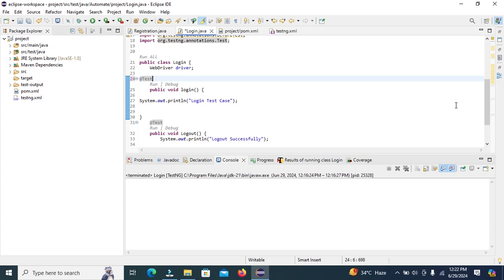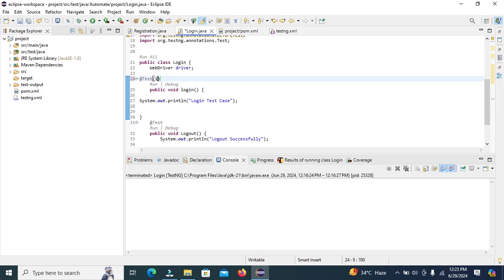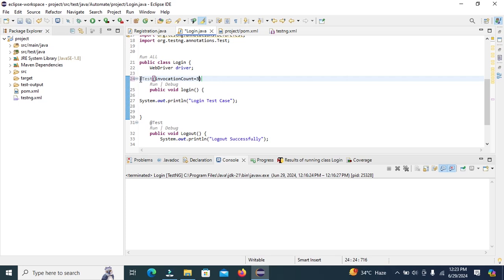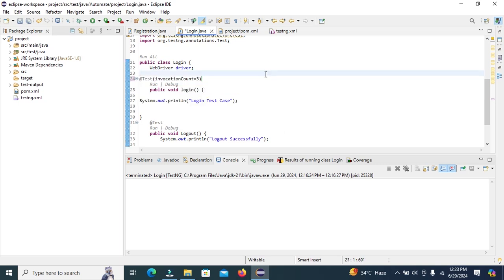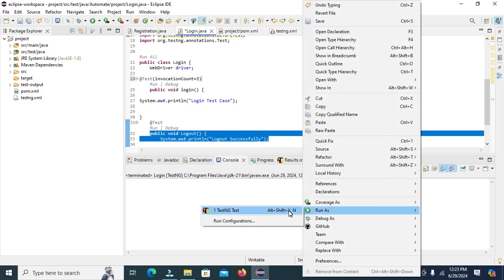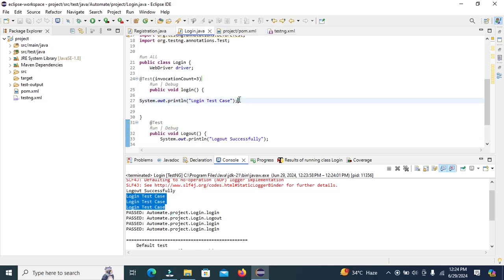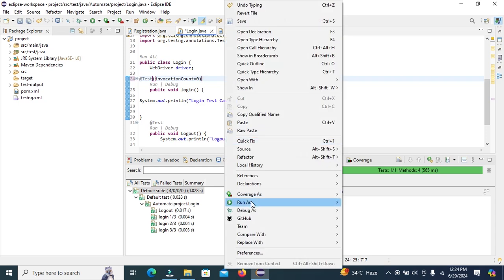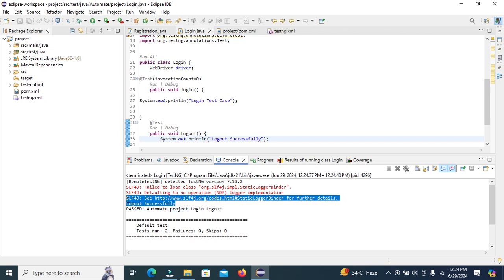TestNG Tutorial# 13 How to Use Invocation Count | Run a Test multiple times using TestNG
In this video I have explained about "How to run Test multiple time using TestNG"